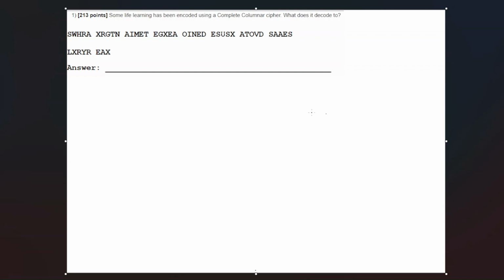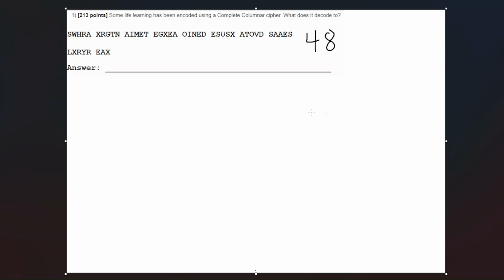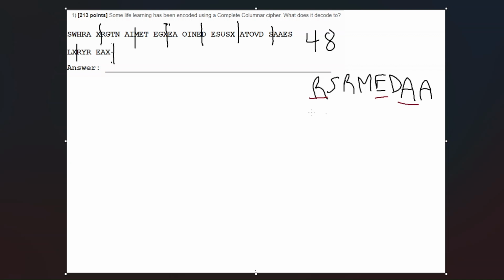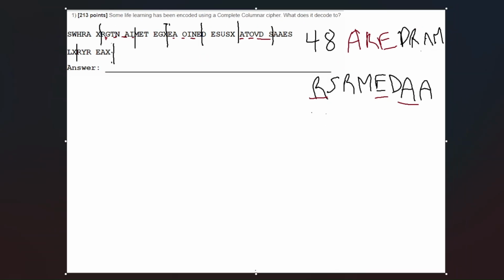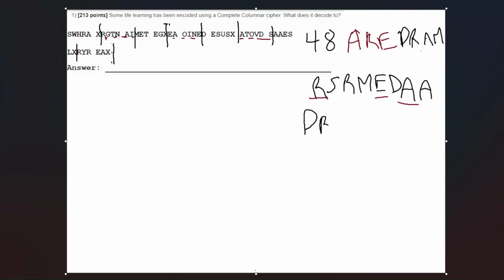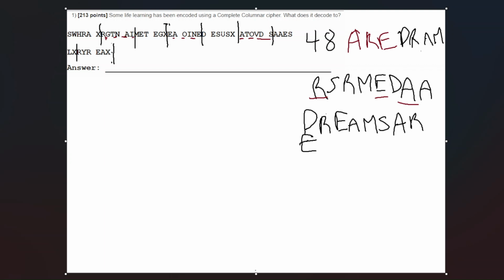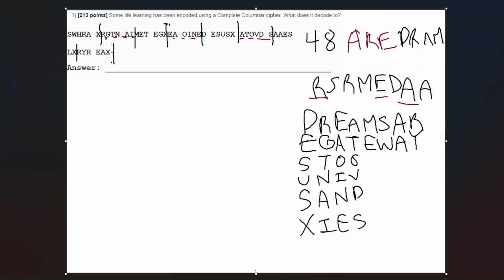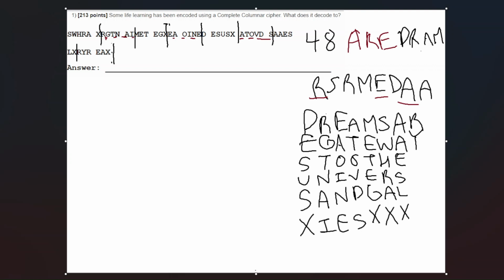Solve an INTERMEDIATE Difficulty Complete Columnar Cipher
Watch a step-by-step guide on how to solve a Complete Columnar Cipher in Codebusters at an INTERMEDIATE difficulty!
Learn the most efficient way to solve a Complete Columnar Cipher while skipping unnecessary steps!

Need more help preparing for Science Olympiad? I tutor Codebusters, Rocks and Minerals, Dynamic Planet, Meteorology, Remote Sensing, Write It Do It, and Experimental Design for both Division B and C.
✅ You can even bring your whole team, there's no limit on group size.